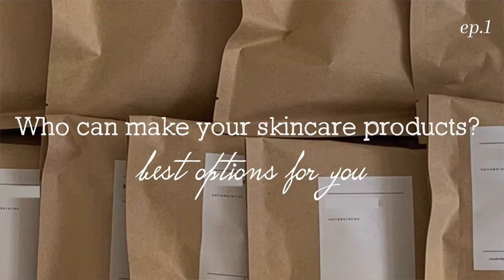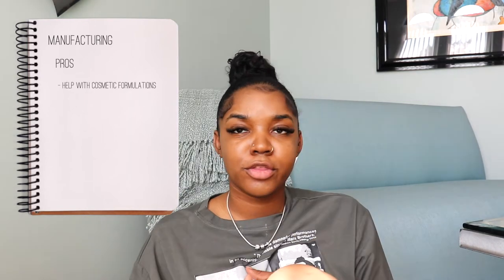Manufacturing, Wholesale or Homemade? | Running a Skincare Business Series EP. 1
Websites
Makingcosmetics.com
FormulatorShop
Lotioncrafter
Soap Queen
Humble & Bee

Overseas Manufacturer
Alibaba
Aliexpress
Eworldtrade
Kompass
Indiamart